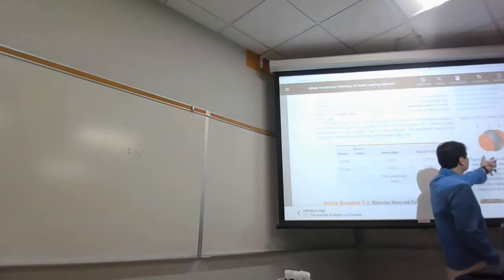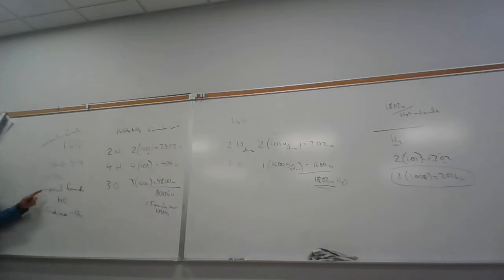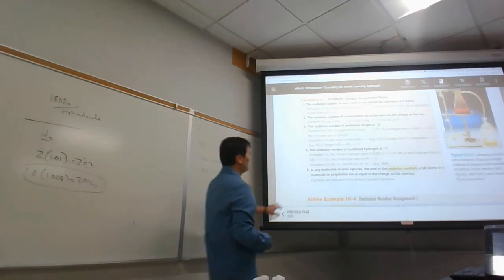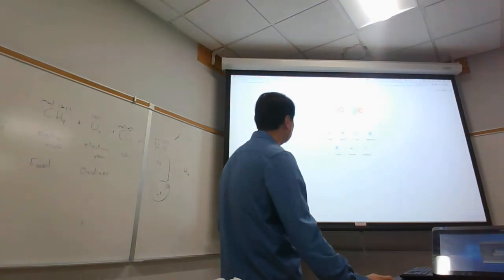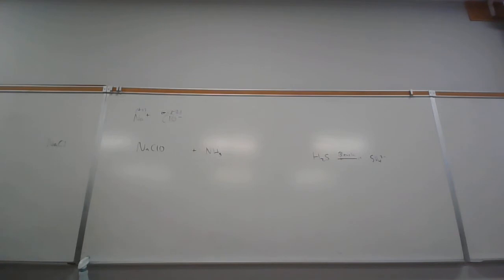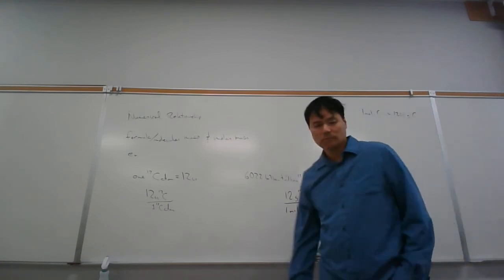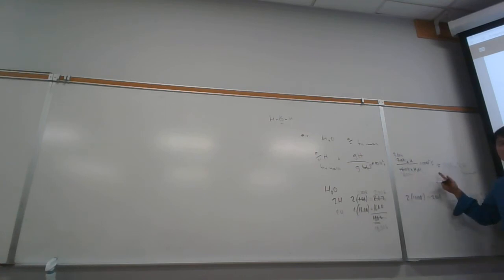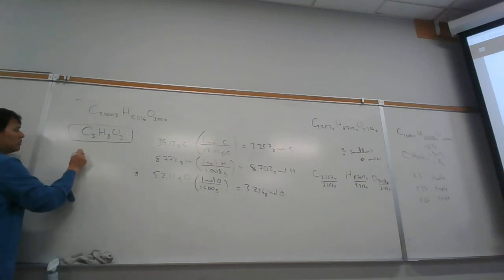Chem 4 1171 092822 A